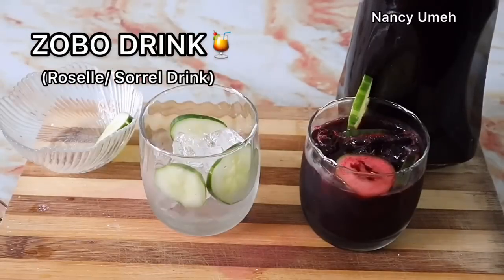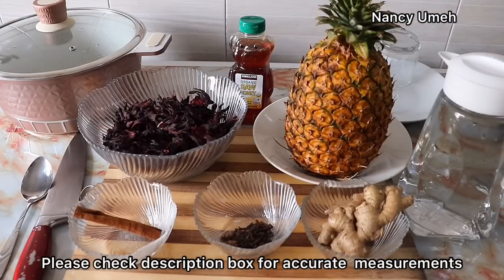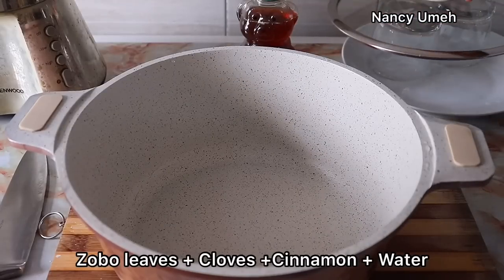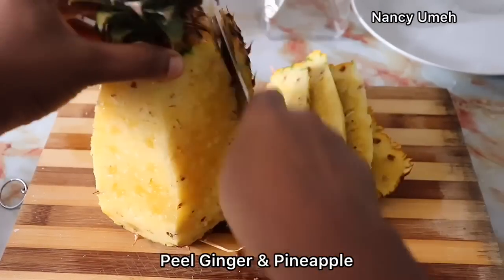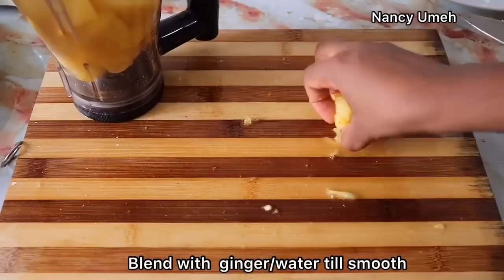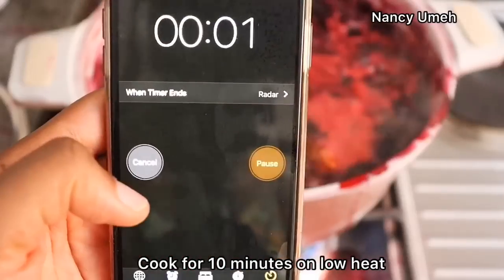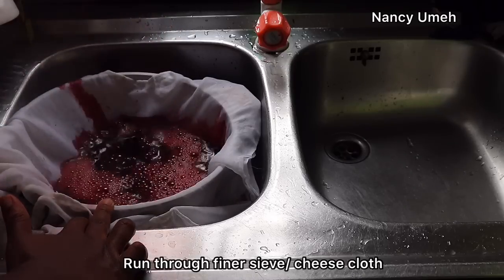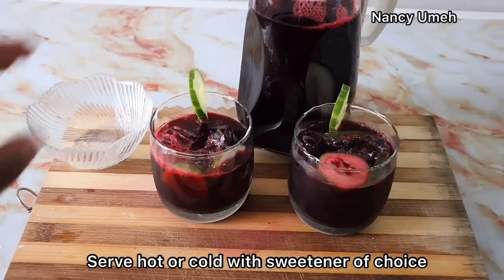How to make ZOBO DRINK the proper way (Roselle/ Sorrel Drink)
Zobo Drink (Hibiscus Tea) . Dried Roselle or Sorrel drink.

Zobo leaves ( Hibiscus sabdariffa)

Ingredients
4 cups Zobo leaves/ sorrel leaves
2-3 litres of water
Pineapple or oranges (blend for sweetness)
6 thumbs of Ginger
2 tbsps Cloves (Konafuru)
1 Cinnamon stick/ 1 tbsp cinnamon powder
Honey (optional)When serving.

Directions
1. Wash/ Rinse Hibiscus leaves/ Zobo leaves to remove any dust/ dirt.
2. Place washed leaves into a large pot, add cloves and cinnamon stick. Pour water and place on medium heat.
3. Wash and peel ginger and pineapple.
4. Add pineapple back and core into the tea
5. Cut the flesh of the pineapple into small pieces and blend with ginger and water till smooth
6. Put mixture into tea and bring to a boil.
7. Once it has come to boil. Set a timer and cook for 5-10 minutes on low heat
8. Leave tea to sit for at least 2 hours (I leave to sit overnight for the most intense flavour).
9. Run tea through a colander and then through a fine cloth/ cheese cloth.
10. Pour Zobo drink into a jug and chill before serving.
11. Serve with ice cubes and cucumber/ Lemon and sweeten with honey as desired.

Important Notes

- Get the dark red ones as they contain the highest percentage of Vitamin C, calcium and Ash (Olayemi et al. 2011) .
- Effective for reducing risk for anxiety, hypertension and diabetes.
- Cook for only 10 minutes or less. It is medicine and should be taken moderately.
- Be careful in pregnancy/breastfeeding

References

Olayemi Foline, Adedayo Rachael, Muhummad Ruqayyah and Bamishaiye Eunice, 2011. The Nutritional Quality of Three Varieties of Zobo (Hibiscus sabdariffa) Subjected to the Same Preparation Condition. American Journal of Food Technology, 6: 705-708.